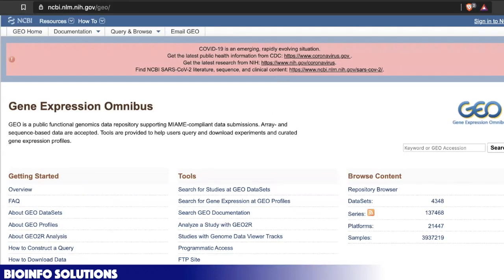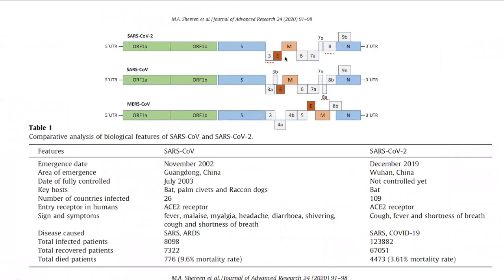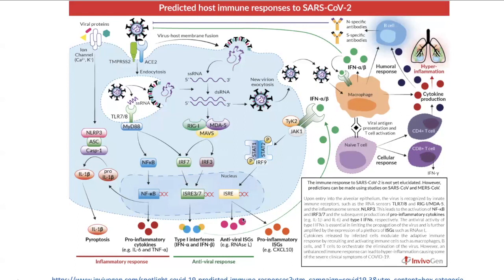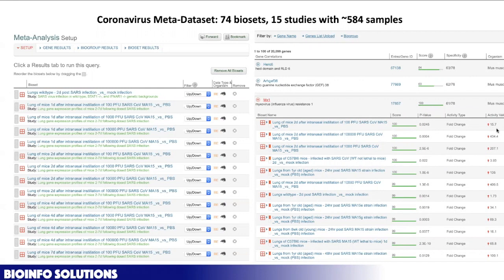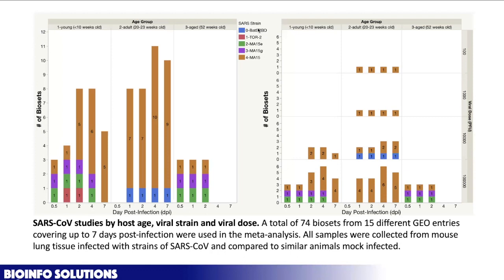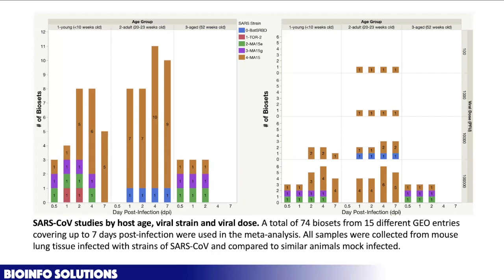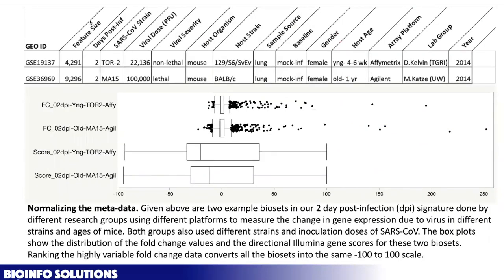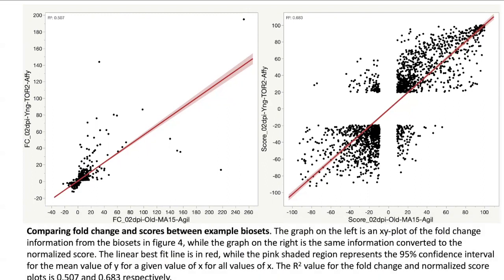Crowdsourcing Coronavirus Data: Pt 7 Intro to Entire Dataset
This video was recorded from a two day, hands-on workshop I gave to UC Denver graduate students on Oct.19 and 22, 2020. This session was a part of the remote learning course,  "Foundations in Biomedical Sciences" lead by professors Tamara Terzian and Neil Box. Additional information on the Crowdsourcing Coronavirus project can be found below.

"Crowdsourcing Coronavirus Data" by Mehdi Ahmadi1, James Flynn2, Joe Deleney2, Enrique Torchia1 and Michael Edwards3.

1. Department of Dermatology, University of Colorado Anschutz Medical Campus, Aurora,CO. 2. Illumina Corporation, City. 3. Bioinfo Solutions LLC, Parker, CO

Background
To date, little is known about the severe acute respiratory syndrome coronavirus 2 (SARS-CoV-2) that is at the center of the current global epidemic. (Lai et al., 2020; Shereen et al., 2020). SARS-CoV-2 belongs to a new strain of human viruses that emerged from Wuhan providence in China in December 2019. There are currently no animal studies addressing the host biology of SARS-CoV-2 infection. However, the virus does shares 79% homology to previously identified human infecting coronavirus (e.g., SARS CoV1) including binding to ACE2 receptor on susceptible cells (Lu et al., 2020; Wu et al., 2020). These observations provide the rationale for the mining of previous studies and their public available datasets on coronavirus infection to understand the current viral outbreak.

Data Collection
Illumina’s Correlation Engine software was used to identify and analyze publicly accessible data from the Gene Expression omnibus depository (GEO) Relevant and curated biosets were identified by the correlation engine app using the search term “Coronavirus infection”. We focused on the host gene expression responses during viral infection because of the abundance of available published data and the potential to identify possible therapeutic interventions. We identified 74 biosets (comparisons) from 15 different studies that measured changes in global gene expression in mouse lungs collected at 0.5, 1, 2, 4 and 7 days post-infection relative to mock infection controls. A list of biosets and associated information used for this analysis can be found and downloaded as excel or text files from GitHub at the following

Data Processing
A meta-dataset was created with the correlation engine app using a ranked-based gene score for each bioset and time point. These data were then downloaded from the correlation engine software and further processed by a python-based algorithm that allowed the conversion of the ranked Illumina score data into positive and negative values based on the fold change. See Cheema et al. (Cheema et al., 2020) and Kupershmidt et al. (Kupershmidt et al., 2010) for further details on data processing and statistical methods used by correlation engine.

References

Cheema SK, Isesele PO, Marchando S, et al. (2020) The suppression of very long chain fatty acids is associated with skin carcinogenesis. Journal of Investigative Dermatology. In press.

Kupershmidt I, Su QJ, Grewal A, et al. (2010) Ontology-based meta-analysis of global collections of high-throughput public data. PLoS One 5.

Lai C-C, Liu YH, Wang C-Y, et al. (2020) Asymptomatic carrier state, acute respiratory disease, and pneumonia due to severe acute respiratory syndrome coronavirus 2 (SARS-CoV-2): Facts and myths. Journal of Microbiology, Immunology and Infection

Lu R, Zhao X, Li J, et al. (2020) Genomic characterisation and epidemiology of 2019 novel coronavirus: implications for virus origins and receptor binding. The Lancet 395:565-74.

Shereen MA, Khan S, Kazmi A, et al. (2020) COVID-19 infection: Origin, transmission, and characteristics of human coronaviruses. Journal of Advanced Research 24:91-8.

Wu A, Peng Y, Huang B, et al. (2020) Genome Composition and Divergence of the Novel Coronavirus (2019-nCoV) Originating in China. Cell Host & Microbe 27:325-8.